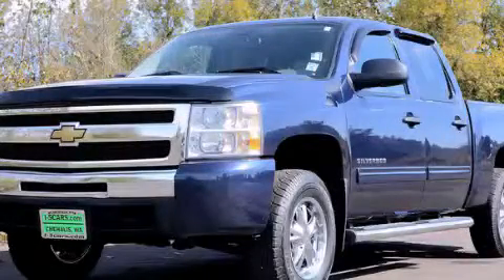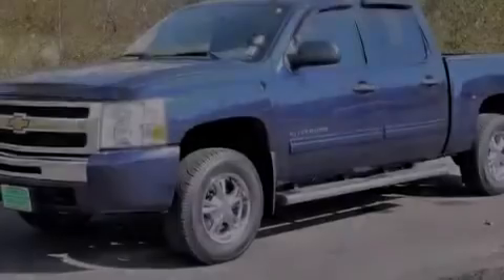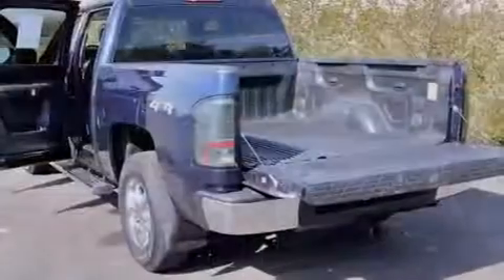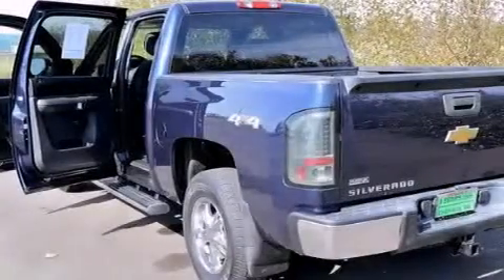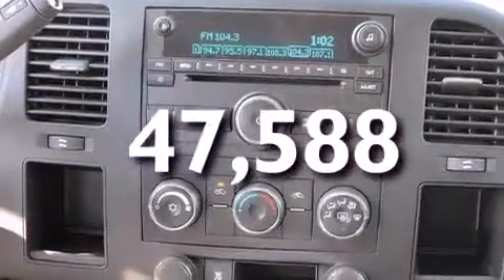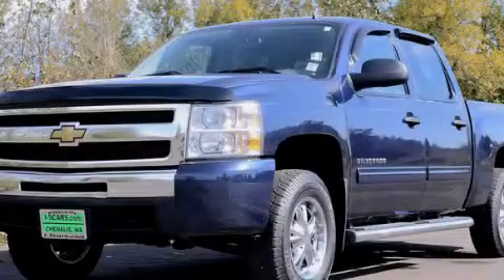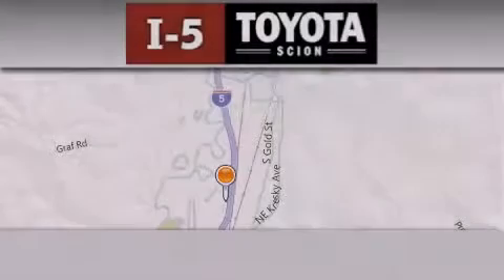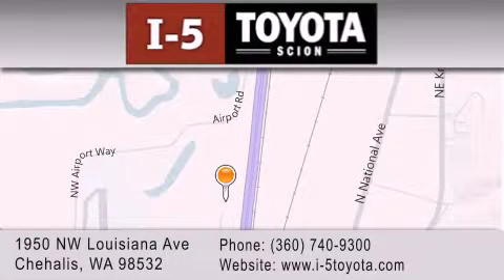2010 Chevrolet Silverado 1500 HD Olympia WA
We've been honored to serve the Chehalis WA area , we promise that your experience at our dealership will exceed your expectations ! Year : 2010 Make : Chevrolet Model : Silverado 1500 HD Engine : 4.8L V8 Trans . : 4 Spd Automatic Exterior : Blue Miles : 47,588 I-5 Toyota NW Louisiana Ave Chehalis , WA 98532 I-5 Toyota has proudly served the Chehalis , Washington area for many years - helping many customers find the exact new or used vehicle they were looking for . If you're a looking for selection , we have acres of Toyota and a wide range of pre-owned vehicles that have helped us become one of the most popular dealers in the Chehalis and Tacoma WA regions . We also aim to make all our customers completely satisfied with their vehicle purchase , and hope they'll return to I-5 Toyota for all of their future vehicle purchases . Everyone at I-5 Toyota is eager to assist new and returning customers . Our service , our prices , and our dedication to our customers have helped us become one of the largest and most successful Toyota dealers in all of Washington . Whether you're looking for a new or used Toyota car , truck or SUV , the I-5 Toyota staff is eager to help you find the exact vehicle that suits your needs and taste . There are plenty of Toyota dealers to choose from , but few can match the selection and service that I-5 Toyota can provide to car shoppers in Chehalis , Tacoma , Centralia , Longview , Kelso , and Olympia . Pre-Owned 2010 Chevrolet Silverado 1500 HD Chehalis WA